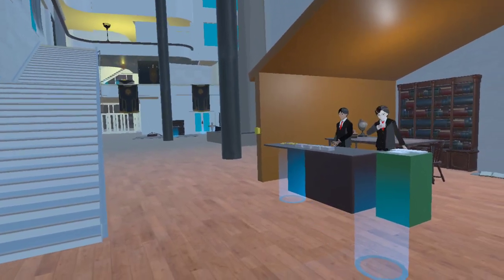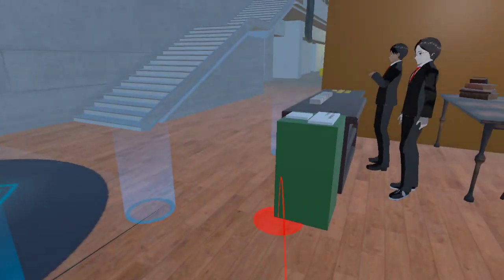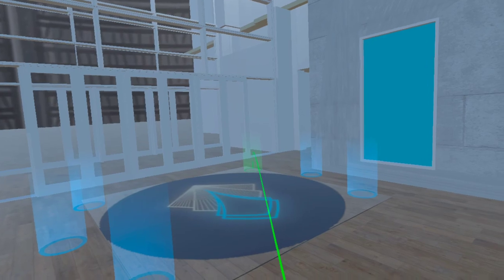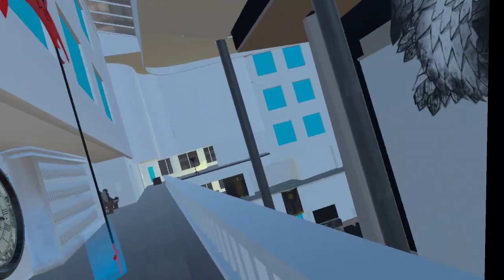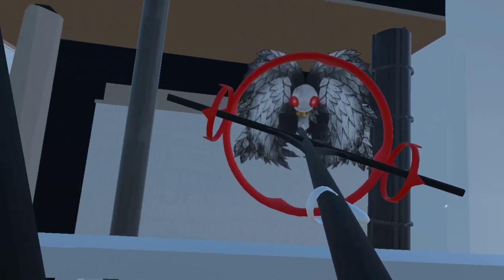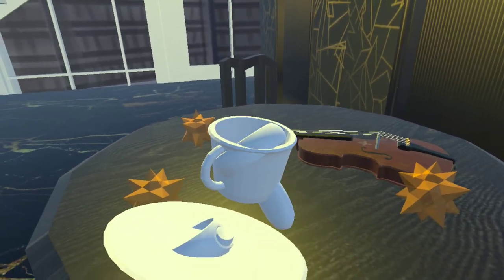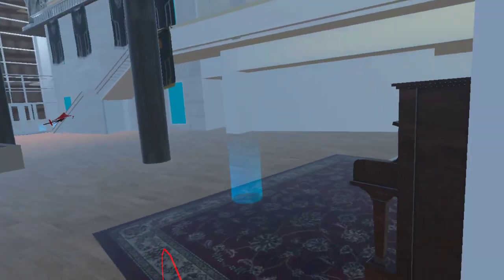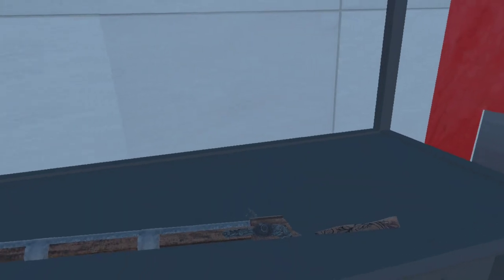Two More Cups of EGO Demo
A demo video showcasing my final project for CS 428 at UIC.